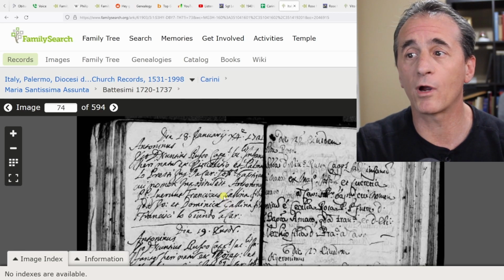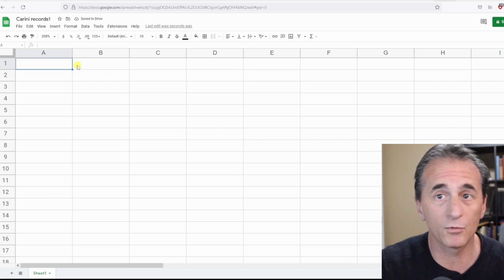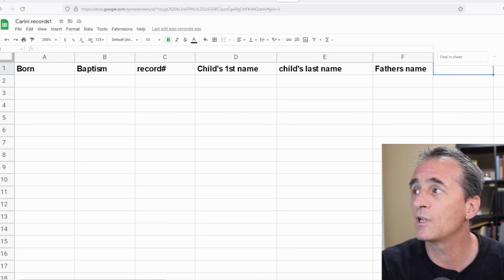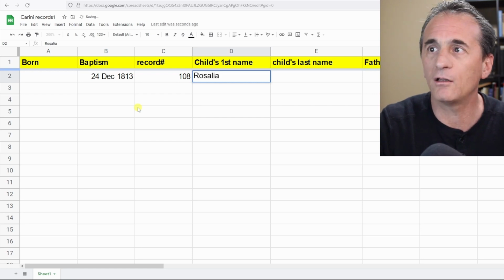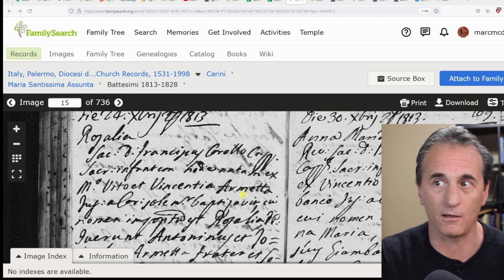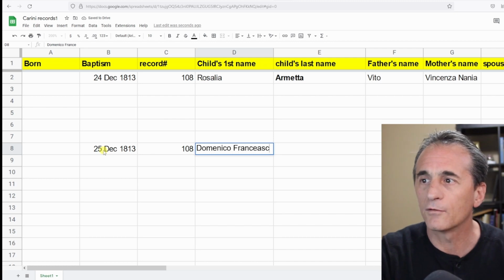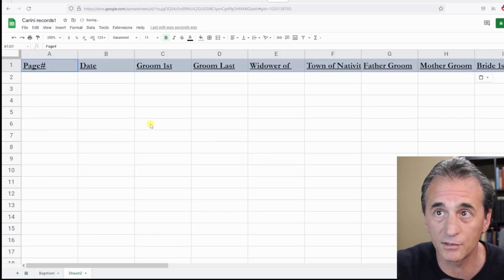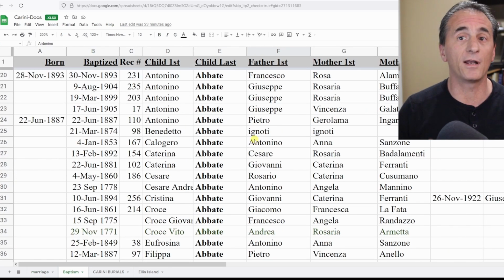An easy Google docs tutorial for family history work [2022]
A tutorial for using google docs for family history. You can use google sheets to index records so unsearchable records from familysearch.org can be searched.